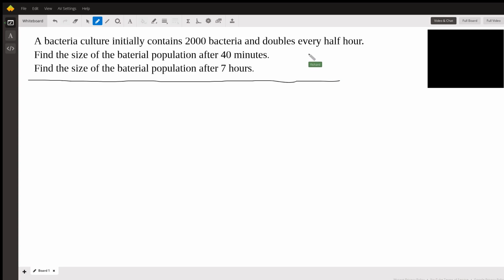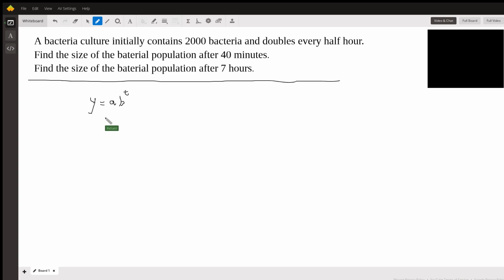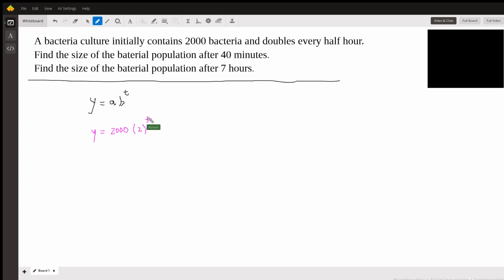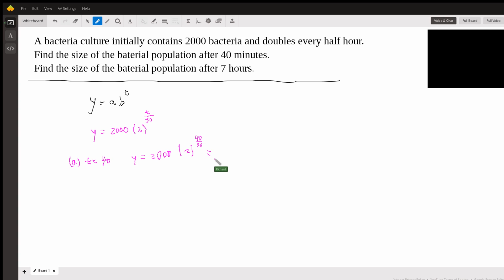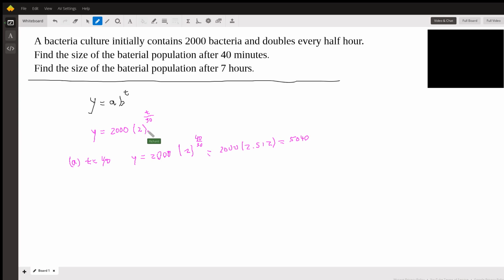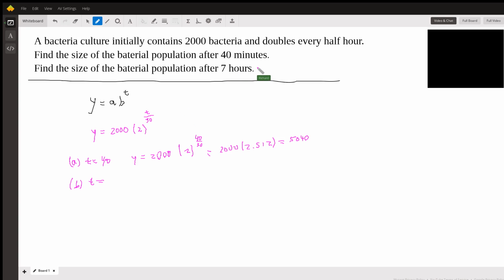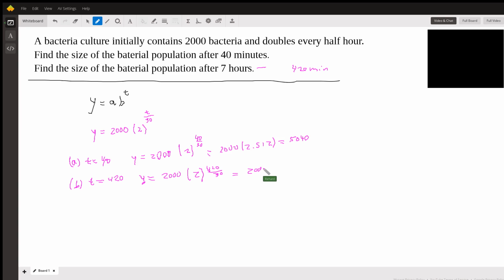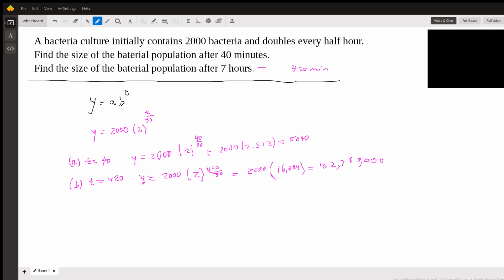Using an exponential growth model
Question: A bacteria culture initially contains 2000 bacteria and doubles every half hour.
A bacteria culture initially contains 2000 bacteria and doubles every half hour.Find the size of the baterial population after 40 minutes.   Find the size of the baterial population after 7 hours.

Answered By:

Richard C.